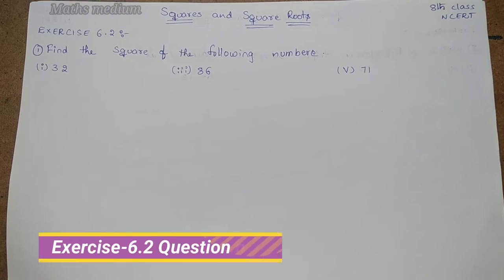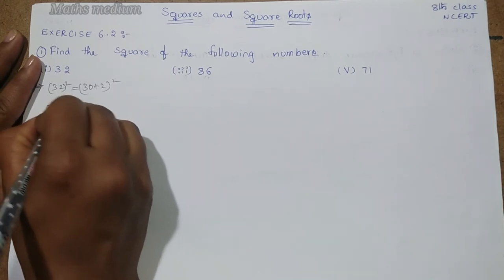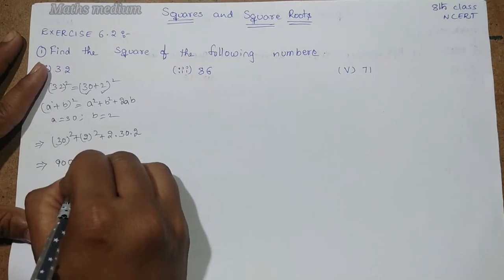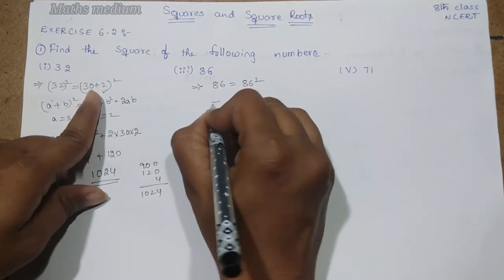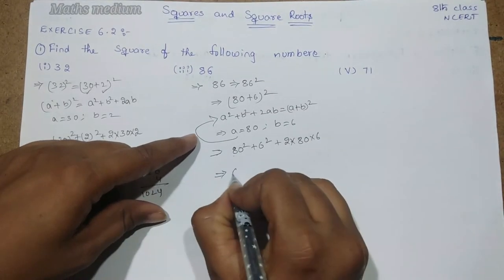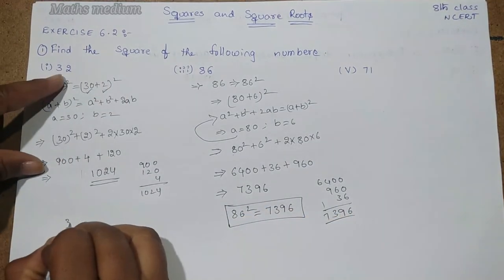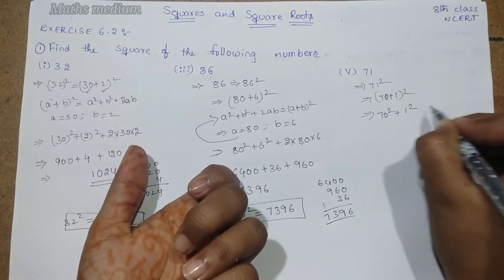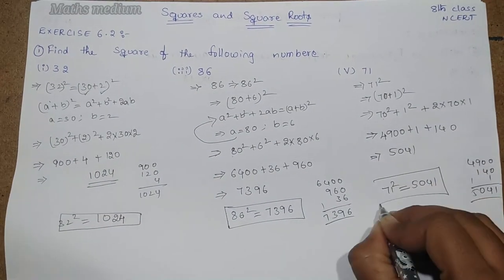Exercise-6.2 Question no.1-Squares &Square Roots-8th class/ncert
Question no.1: Find the squares of the following numbers:
(i) 32
(iii) 86
(v) 71